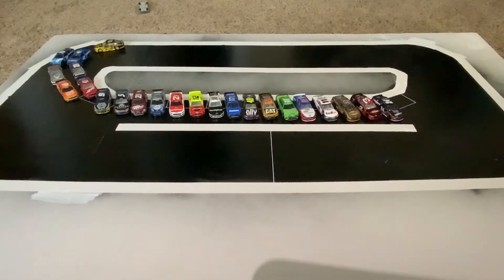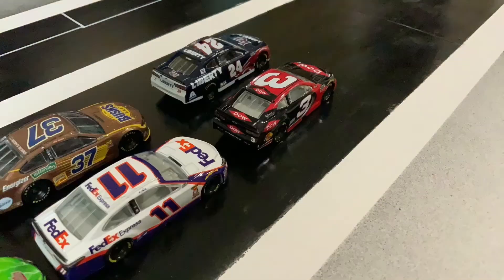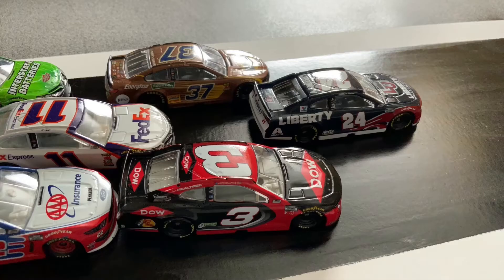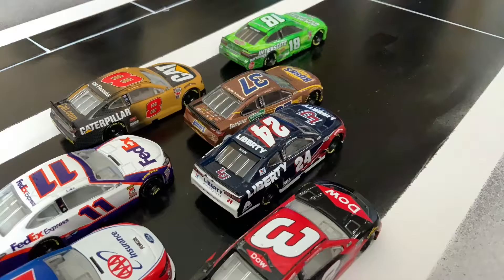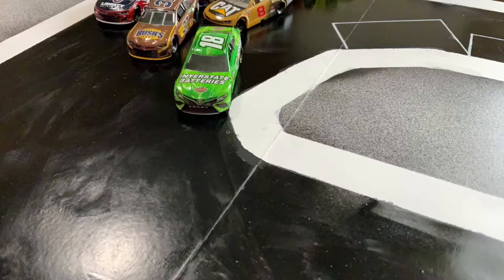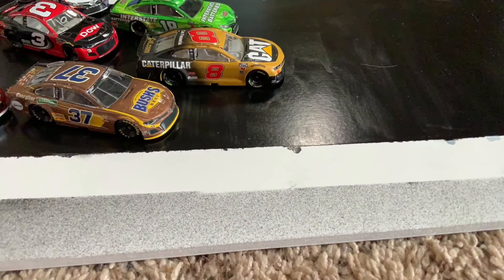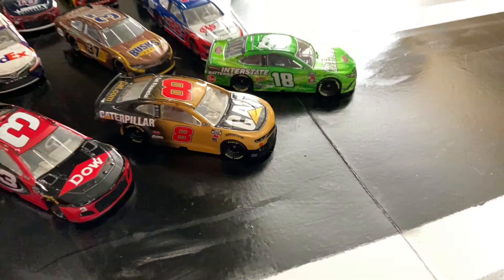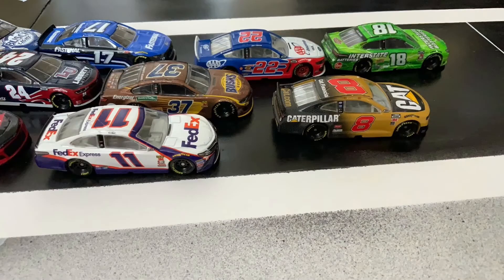NASCAR ZNC cup series race one at ZNC motor Speedway